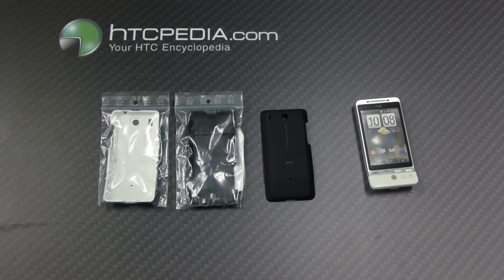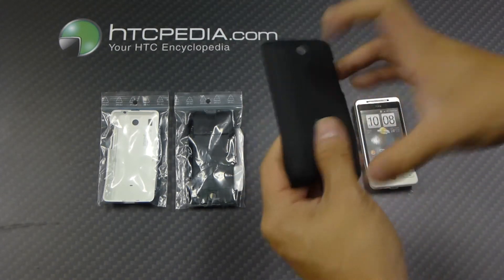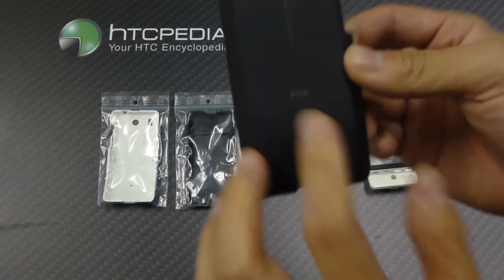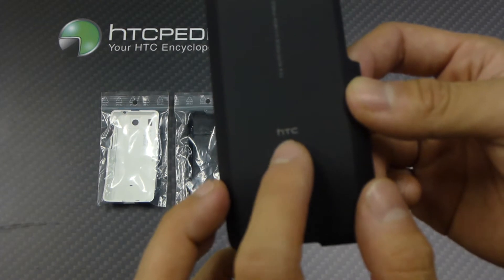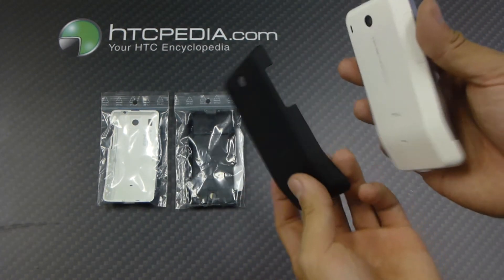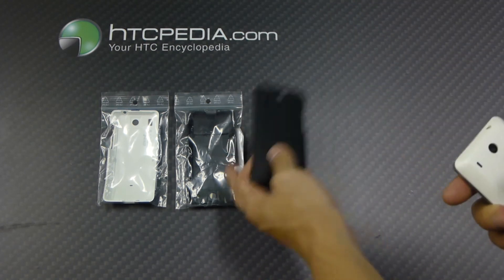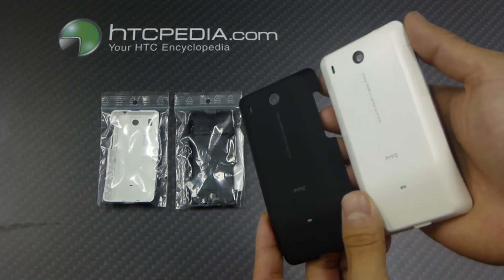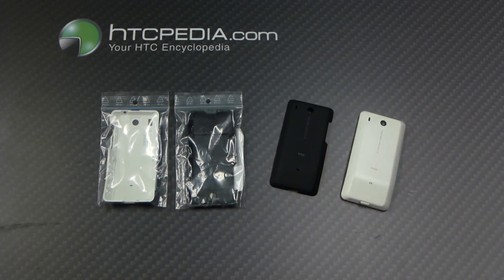HTC Hero HTC Battery Door Cover